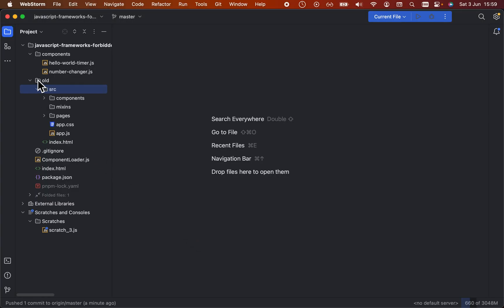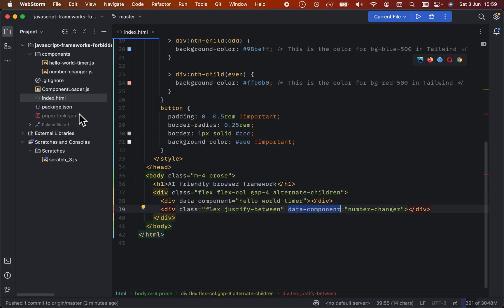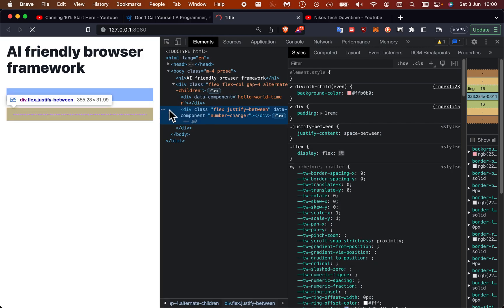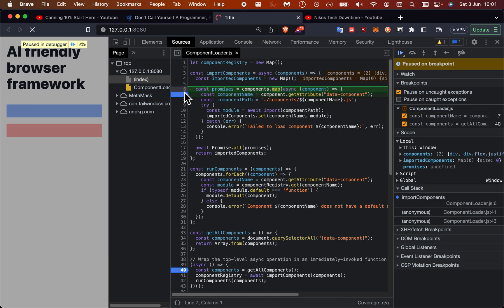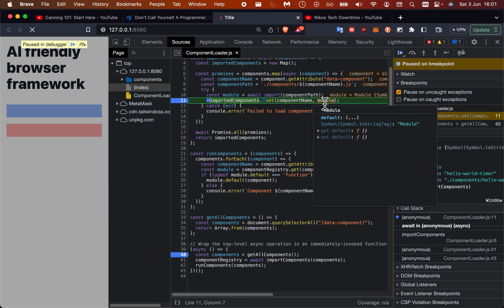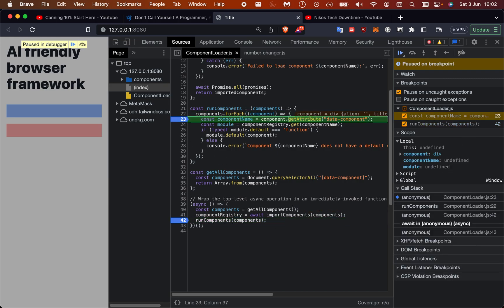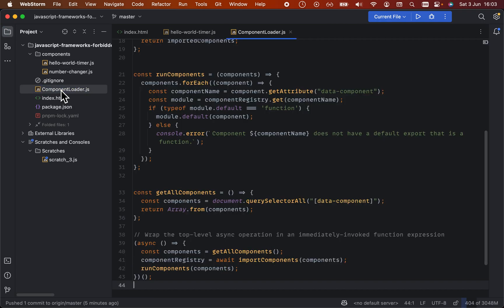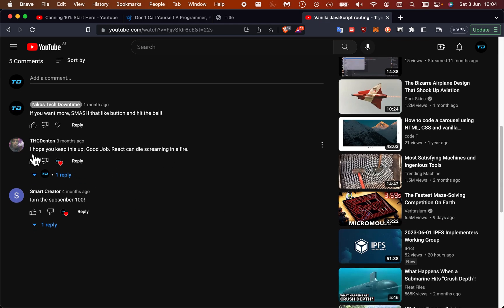Bringing Vanilla JavaScript back to the Enterprise - No Black Boxes of complexity - Part 1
This is where you regain control, as I equip you with enterprise-level JavaScript patterns, minus the headache of intricate build steps. Let's dive into the world of seamless hacking!

My mission through these videos is to help mitigate the perennial issue of framework fatigue, encouraging you to ponder, "Can I construct my application with just vanilla JavaScript?" The magic of vanilla JavaScript lies in its simplicity - write once, and no rewrites necessary.

We welcome your thoughts and suggestions on additional topics you'd like to explore in vanilla JavaScript.

We're an independent technology and podcasting company based in the UK. Whether it's web applications, IT consulting, podcasting, or leadership needs, we've got you covered.

for more information.